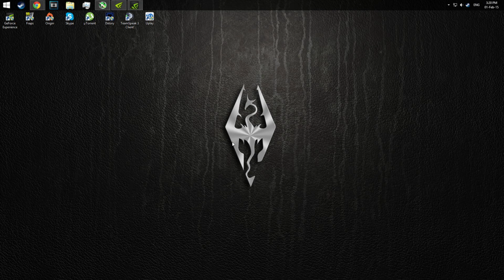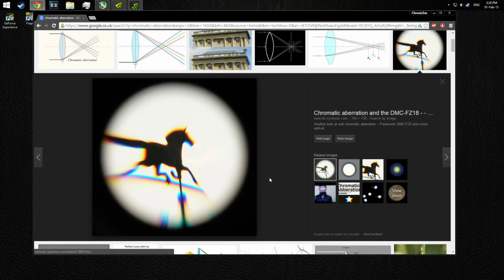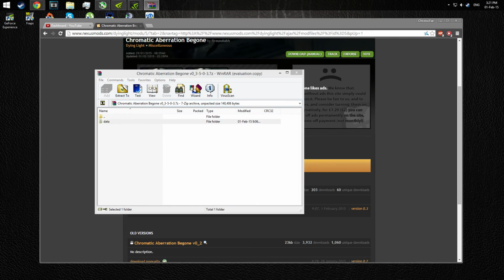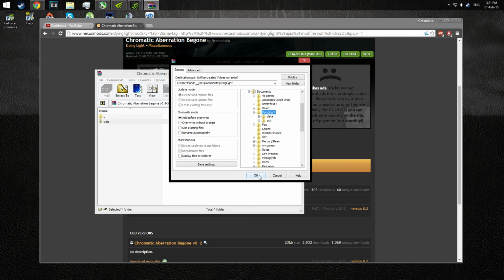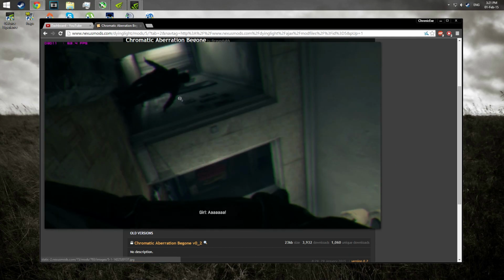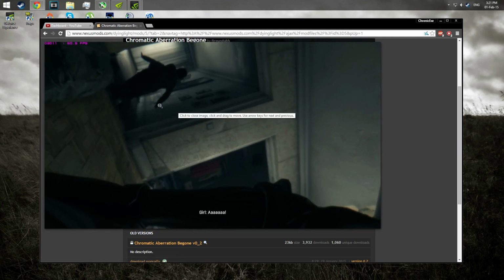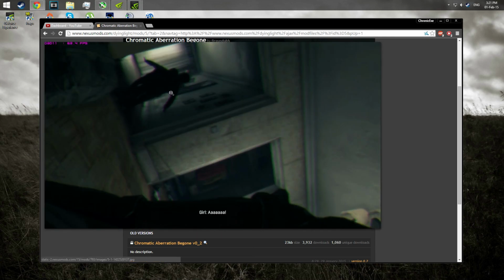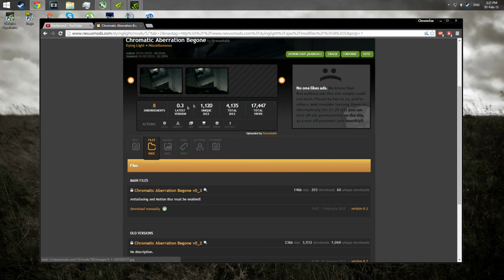Dying Light || How-to Disable Chromatic Aberration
Hello Ladies and Fanboys...

How to disable Chromatic Aberration for Dying Light.

Installation:

Extract the archive to: C:\Users\username\Documents\DyingLight\
Play

Like if you've smoked weed!
Comment if you bum joints!

I now stream!